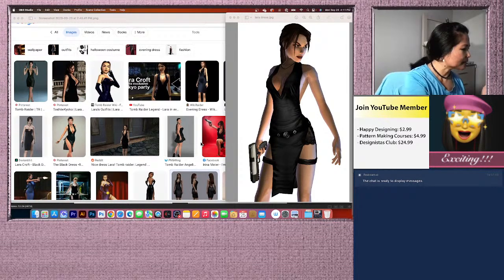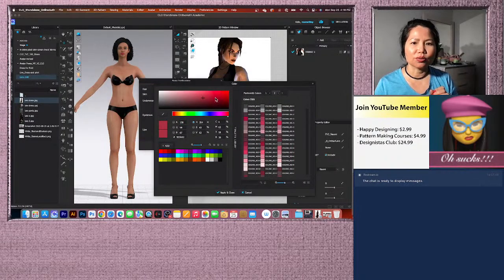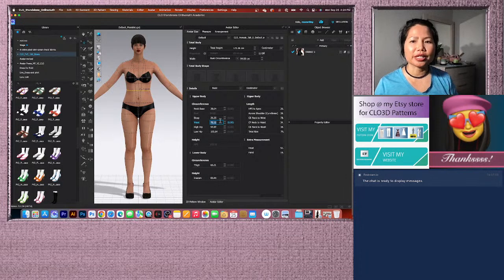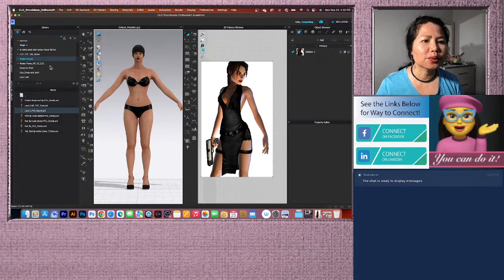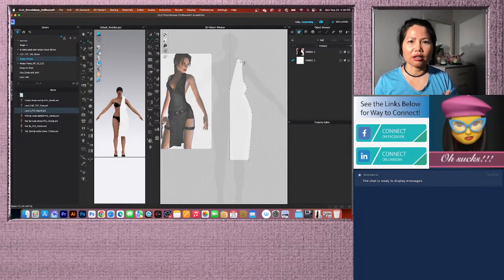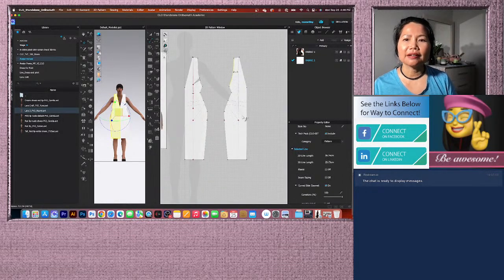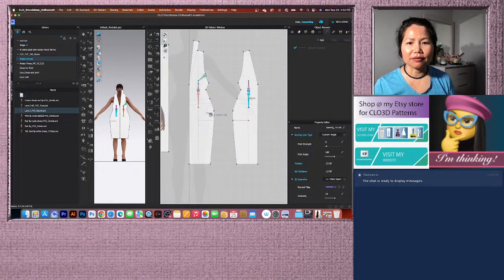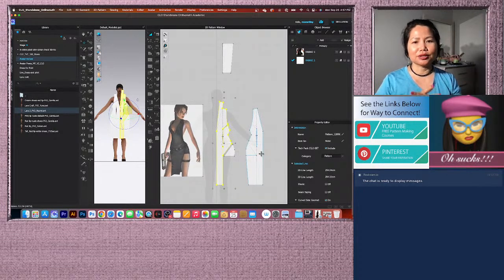Lara Croft Cosplay CLO 3D for Fashion Design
Welcome to Encoder Fashion! I’m Rose. Halloween is here so I'm going to do something different today making a Lara Croft dress cosplay. Hope you all have fun and a happy Halloween, everyone.